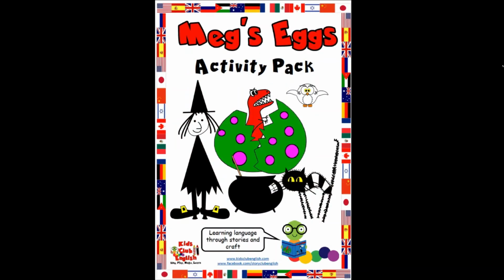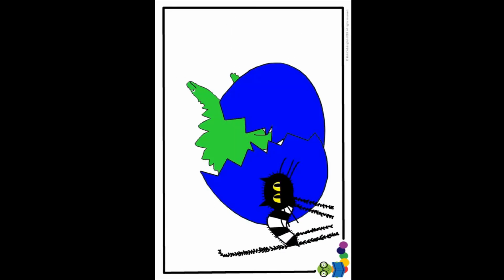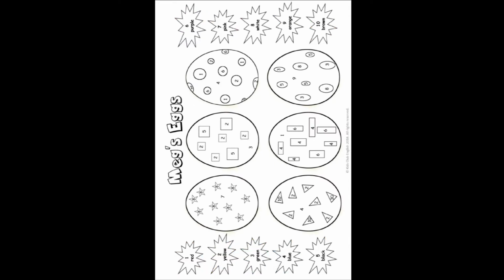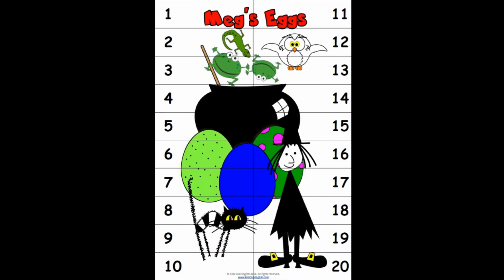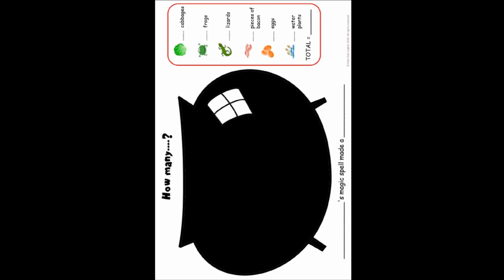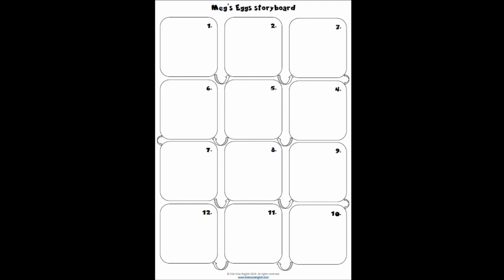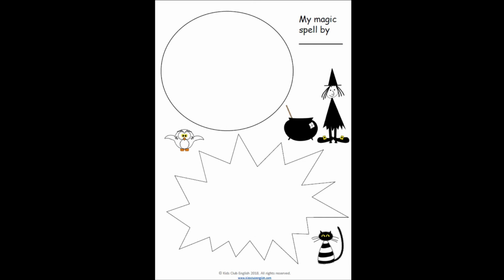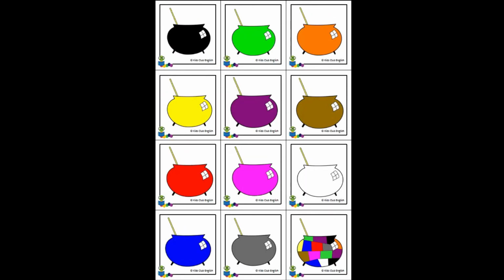Meg's Eggs Activites, Games & Crafts Preview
Get inspiration for your own Meg's Eggs resources, while you see the full contents of this 174 page Activity Pack. I walk you through all 12 resources, created for preschool and primary EFL/ESL learners.

If you want a copy of the resources shown here, you can get them for only 6.20€ on Kids Club English

You can also find related songs, storytelling videos and other resources on our Meg's Eggs Story Resource Page: